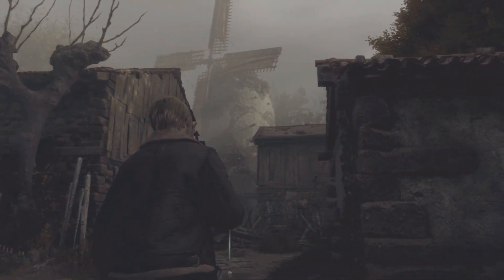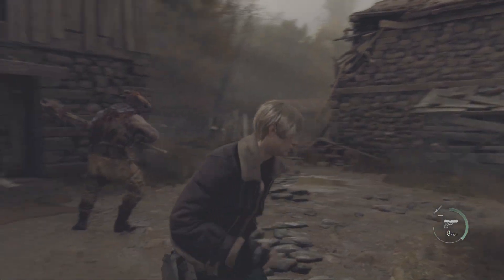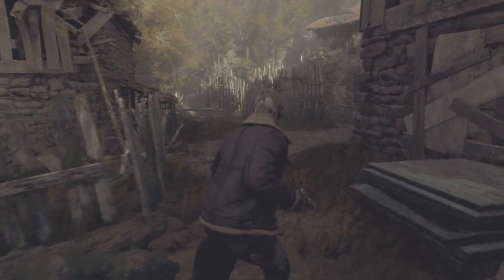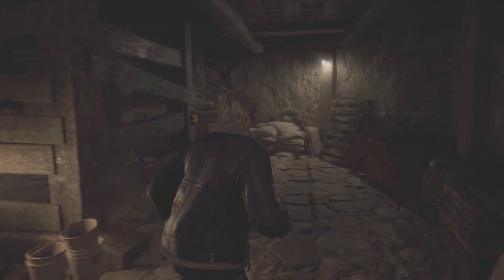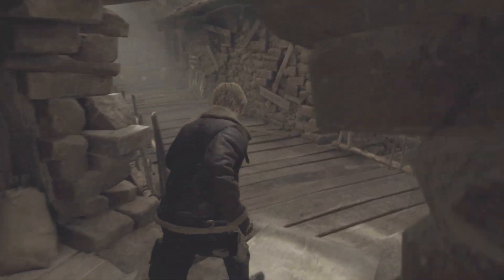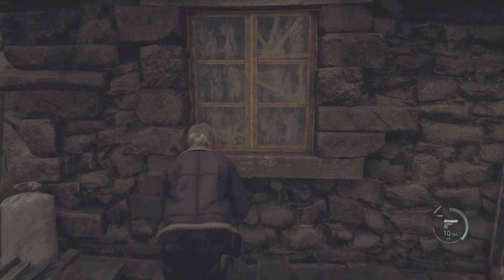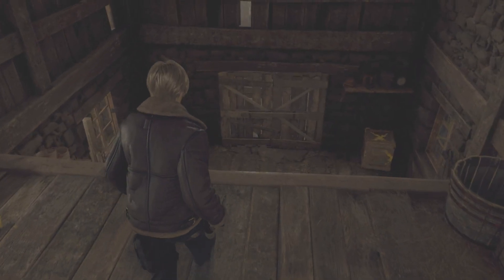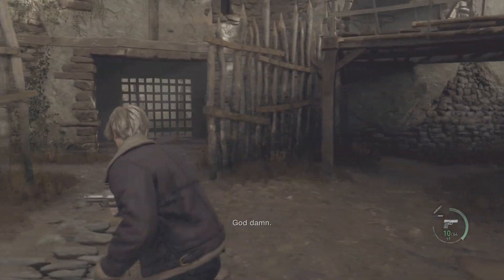RE4 Remake - Easiest way to kill the Bullhead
Resident Evil 4 Remake - Easiest way to kill the Bullhead Hammer / Brute, new enemy in the game, that appears for the first time in the farm area, beginner guide, first time playing.